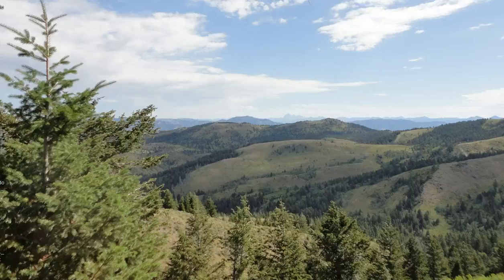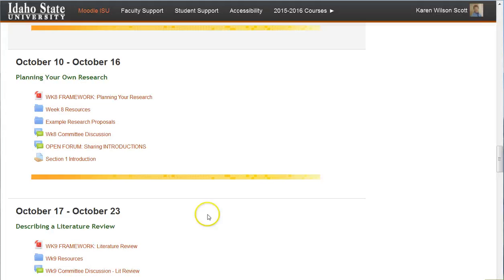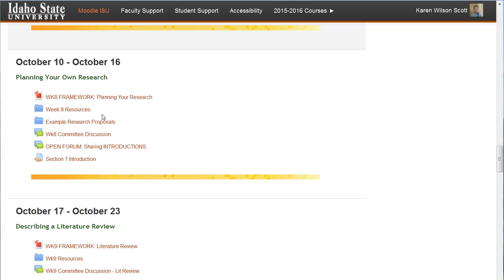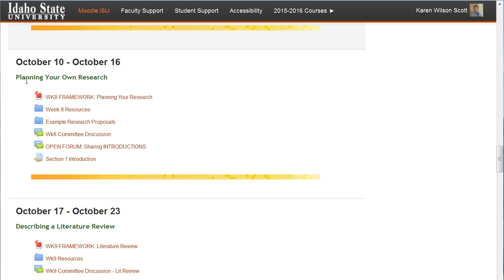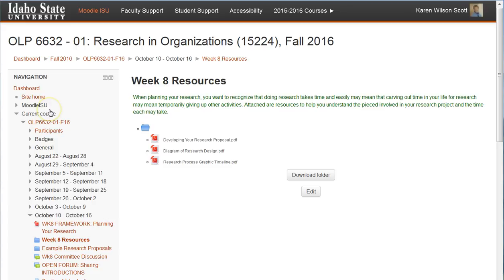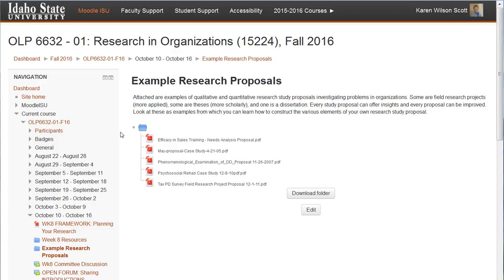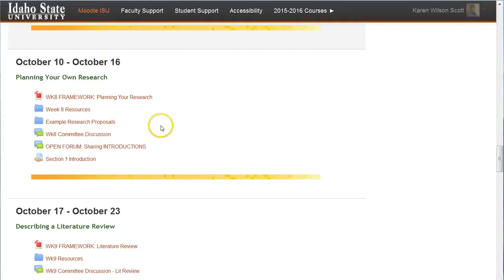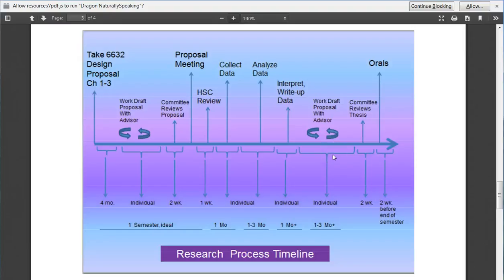Wk7 6632 10-9-16 Last Week-This Week